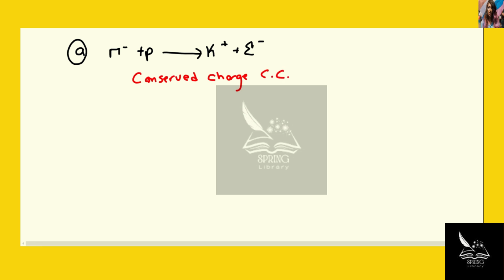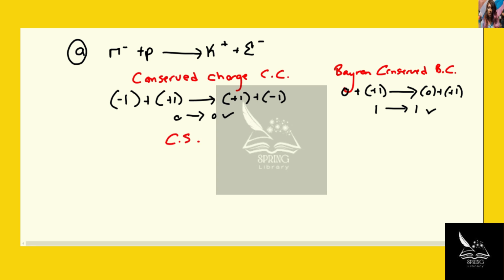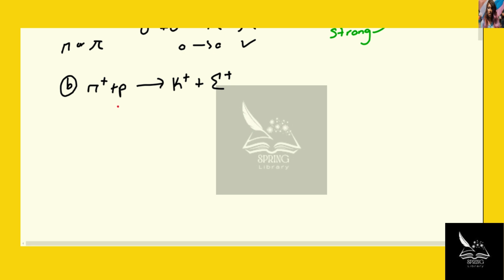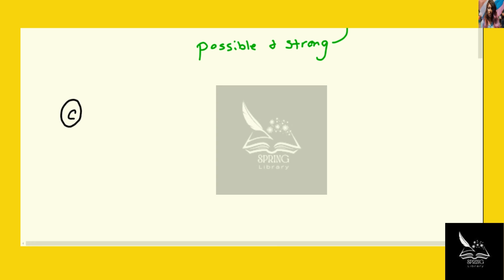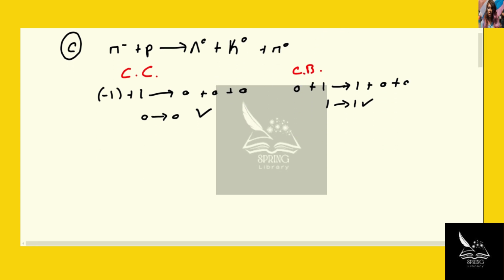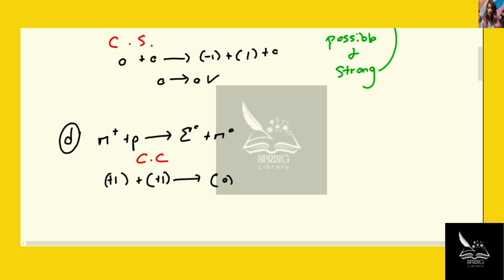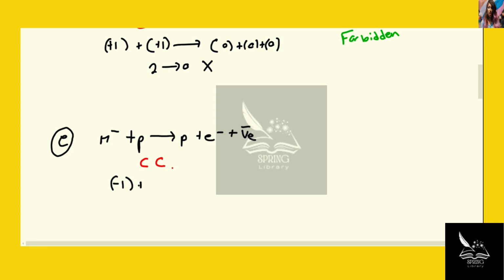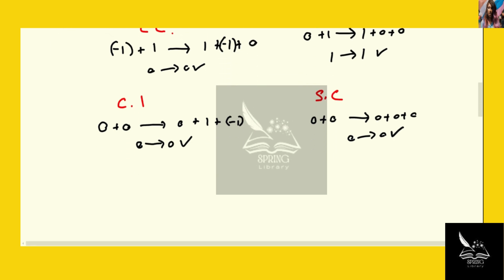[Physics] Which of the following reactions are possible, and by what interaction could they occur?